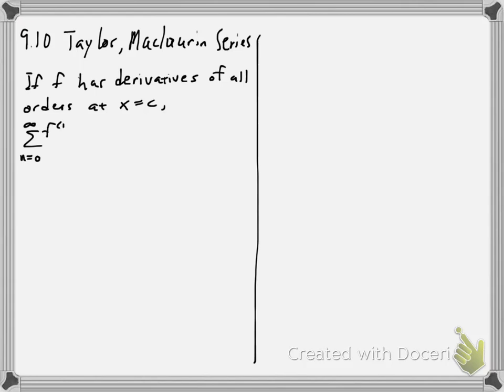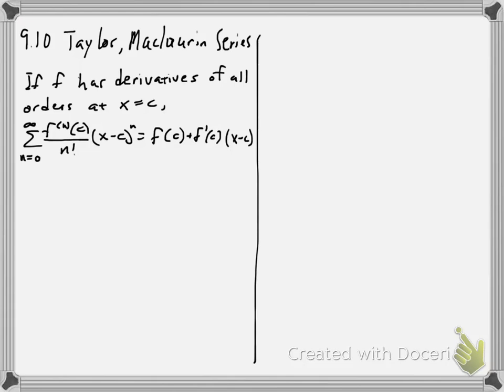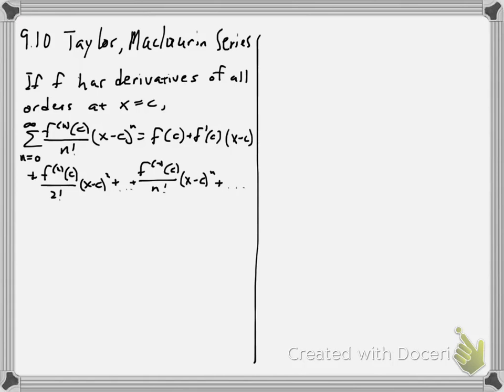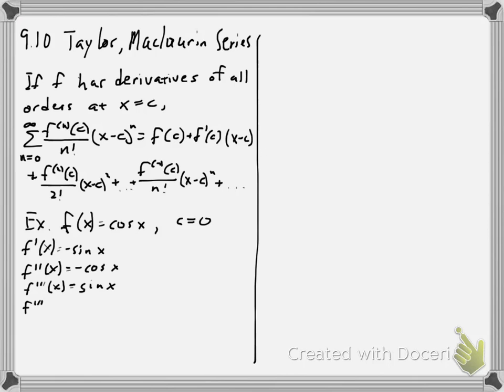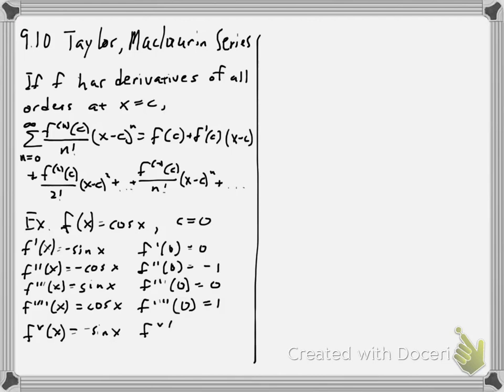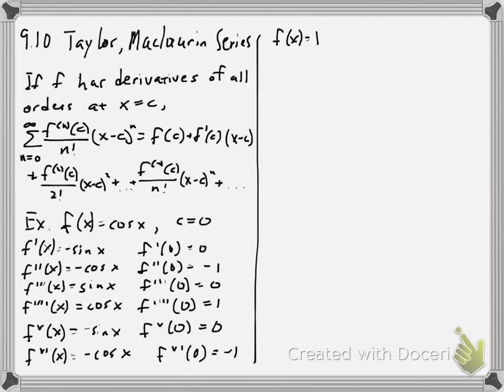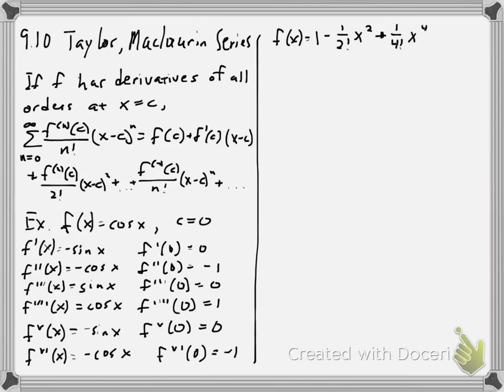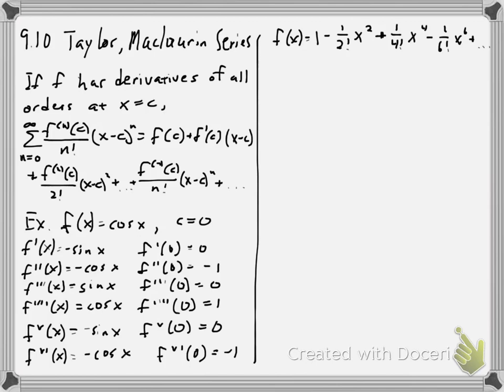Taylor Series 1